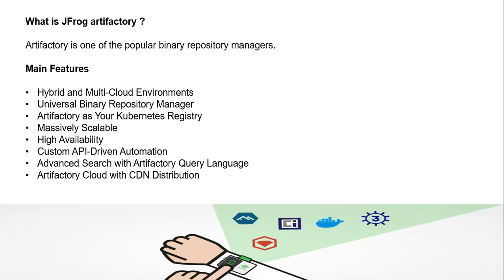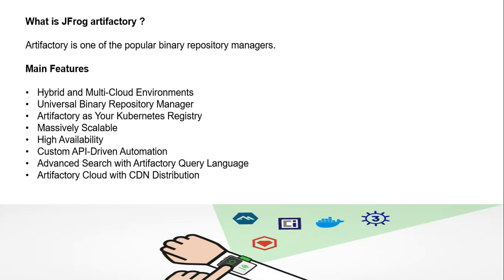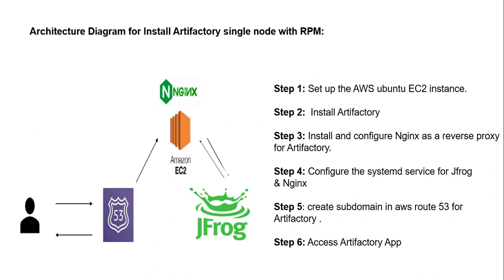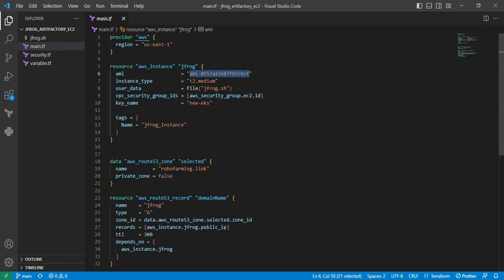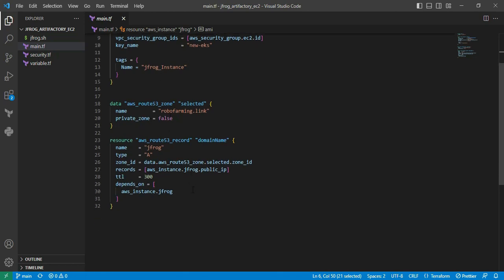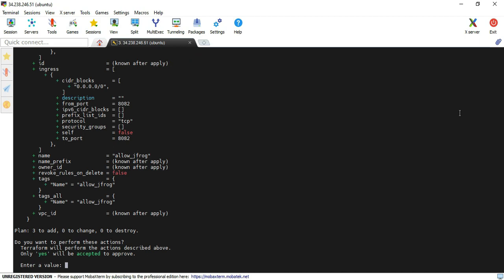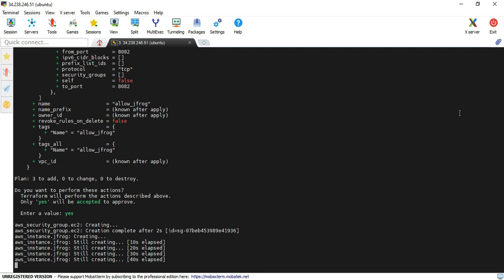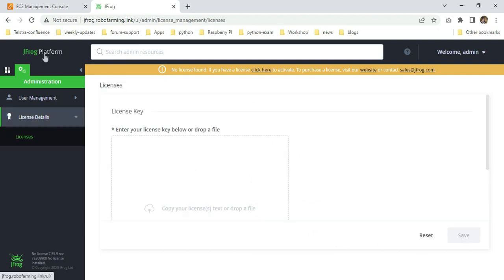Deploy Jfrog Artifactory On AWS EC2 Instance Using Terraform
Artifactory is one of the popular binary repository managers.